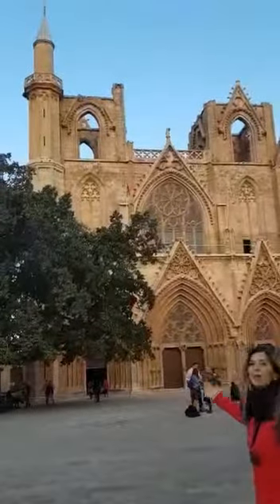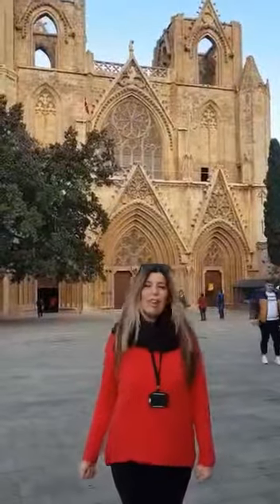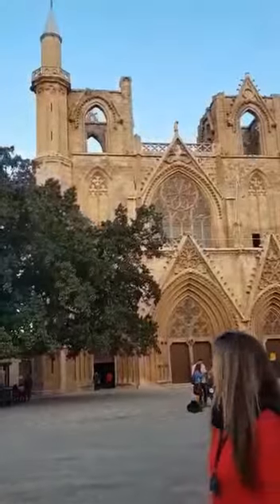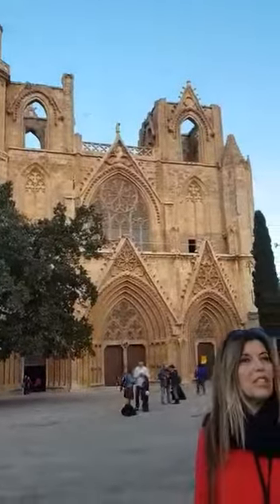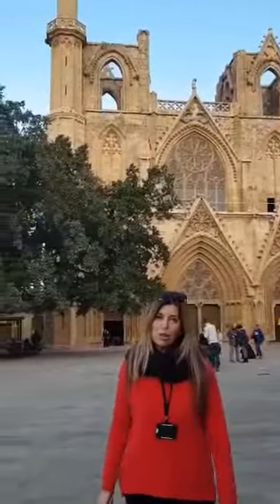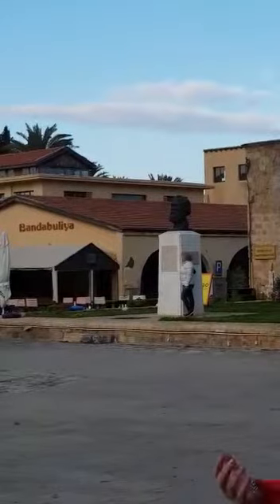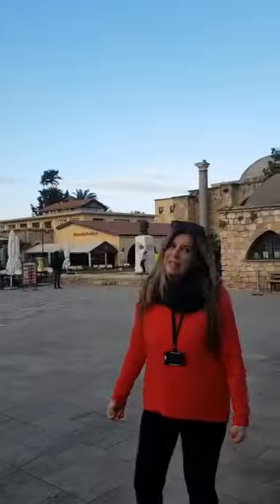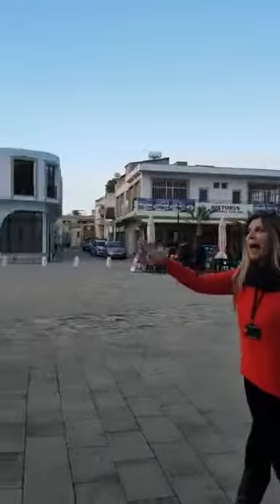Famagusta | Şirin Süha | Professional Tour Guide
Şirin Süha | Professional Tour Guide